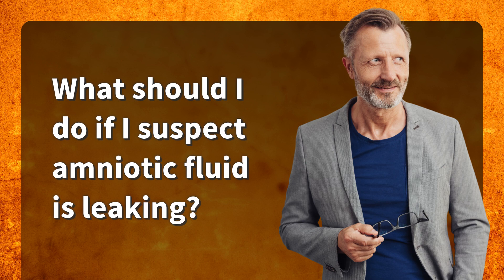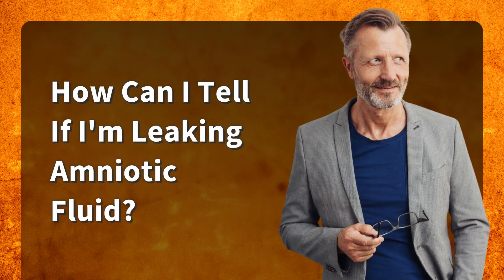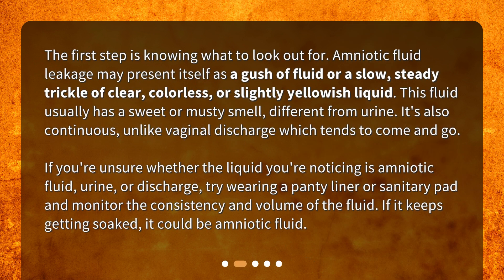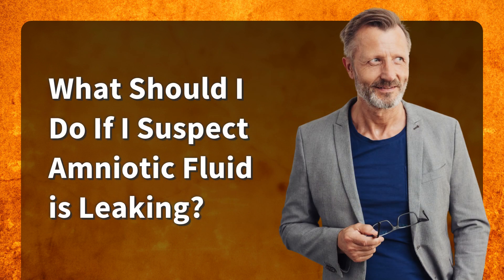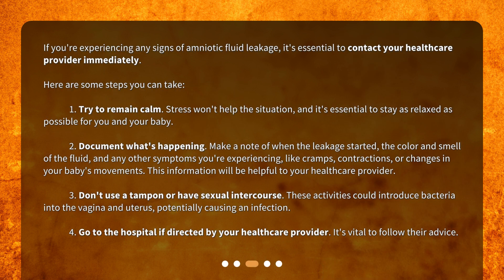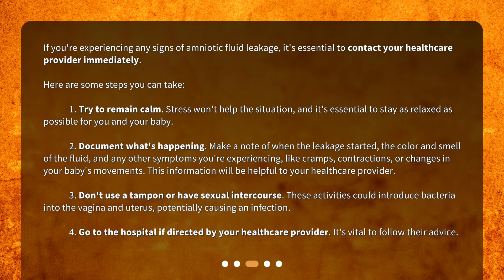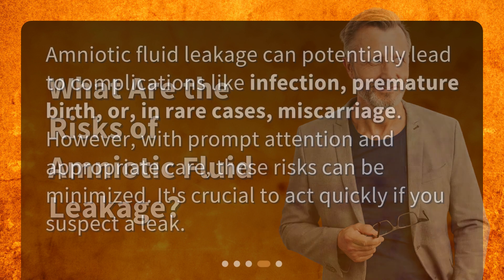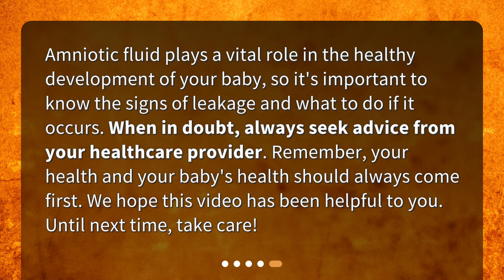What should I do if I suspect amniotic fluid is leaking?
"Suspecting a Leak: Steps to Take if You Think Your Amniotic Fluid is Leaking" • Expecting a baby? Suspect amniotic fluid leakage? Don't panic! Watch this video for crucial steps to take if you think your amniotic fluid is leaking. Learn how to recognize the signs, what to do, and how to stay calm. Contact your healthcare provider immediately and get the information you need to keep you and your baby safe. Don't miss out on this essential knowledge!

00:00 • What should I do if I suspect amniotic fluid is leaking?
00:29 • How Can I Tell If I'm Leaking Amniotic Fluid?
01:11 • What Should I Do If I Suspect Amniotic Fluid is Leaking?
02:08 • What Are the Risks of Amniotic Fluid Leakage?